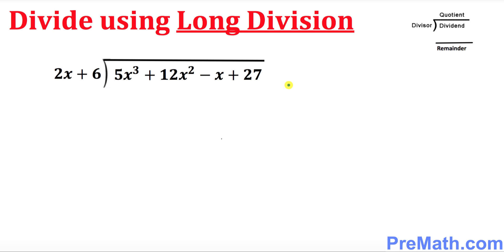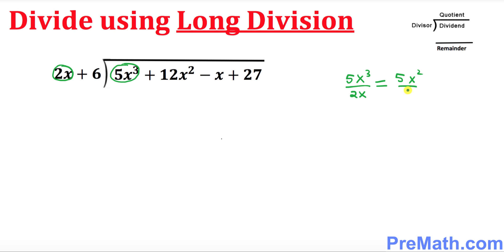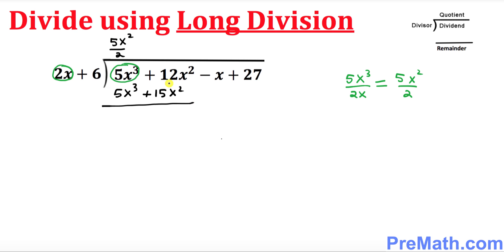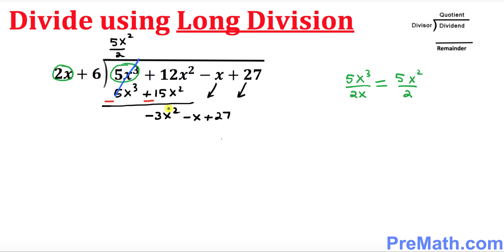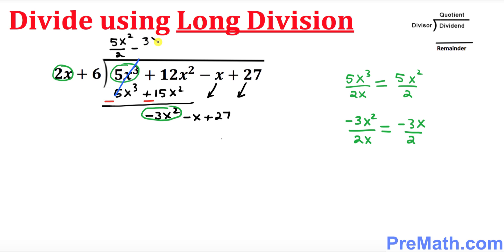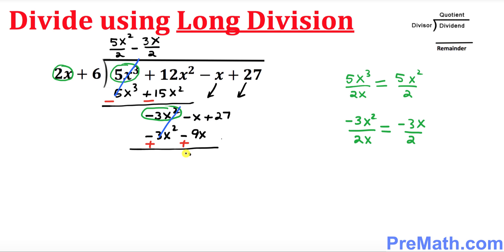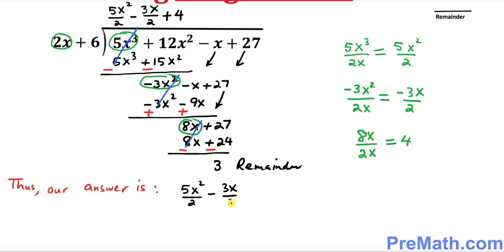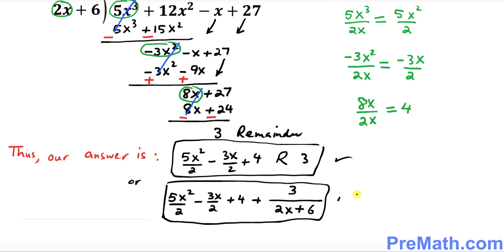How to do Long Division: Fast and Simple Method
How to do Long Division with Polynomials with a remainder, fast and simple step-by-step method. By PreMath.com